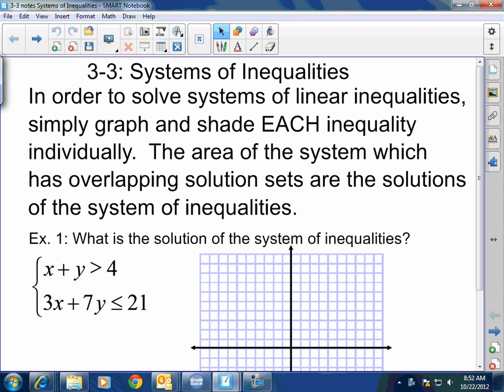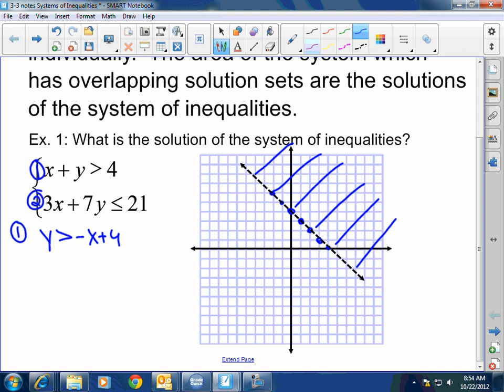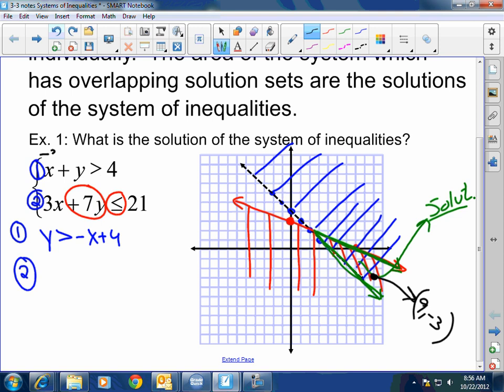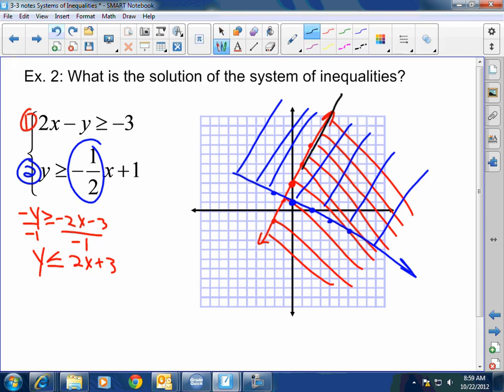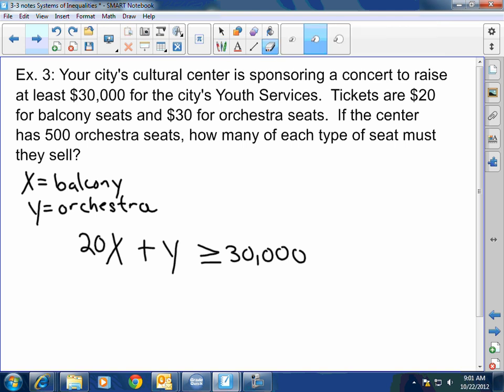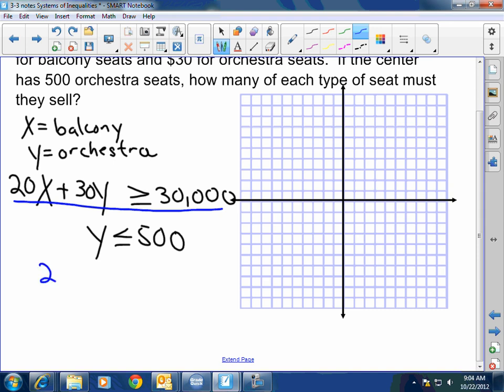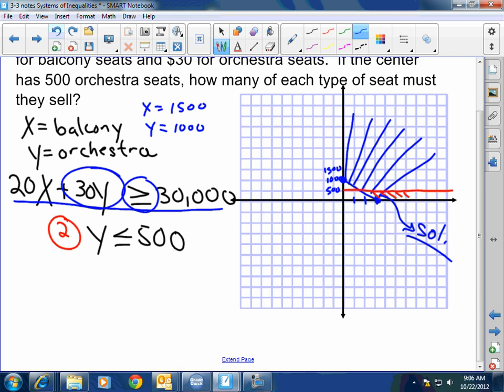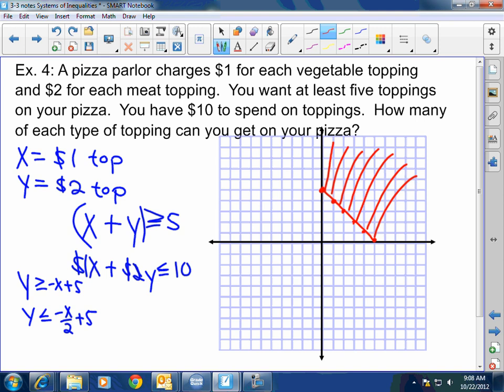Algebra I & II: Systems of Inequalities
Hon. Adv. Alg.: 3-3  Systems of Inequalities lesson video